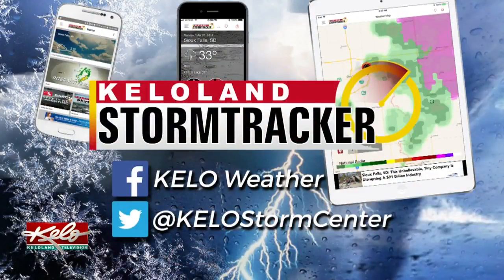Snow, Rain Fall In Sioux Falls Creating Dangerous Road Conditions